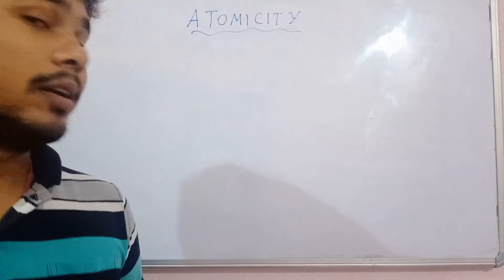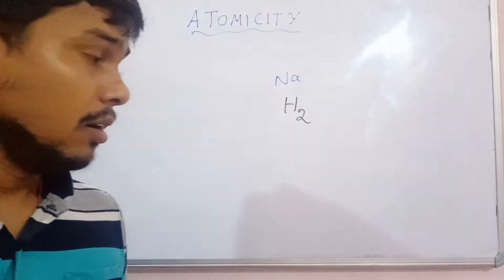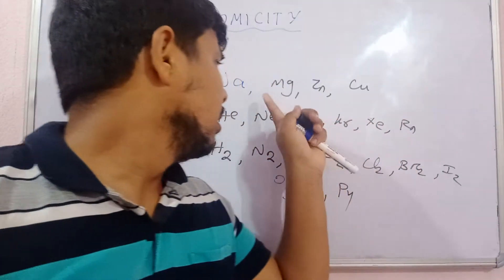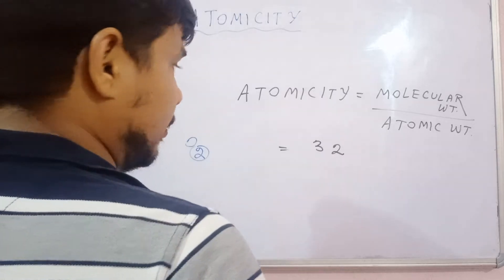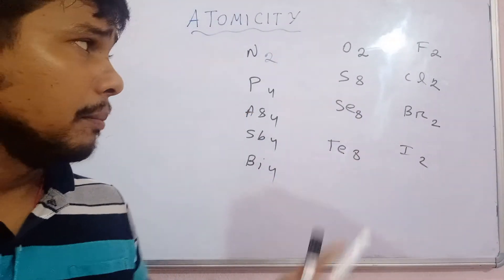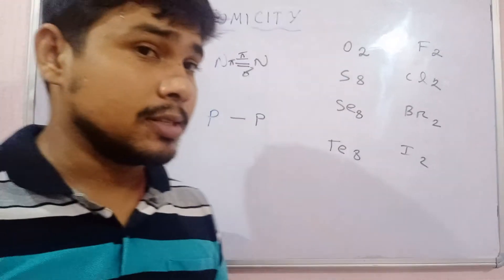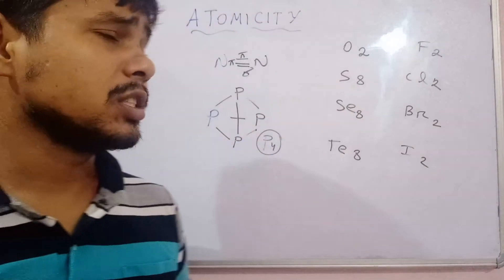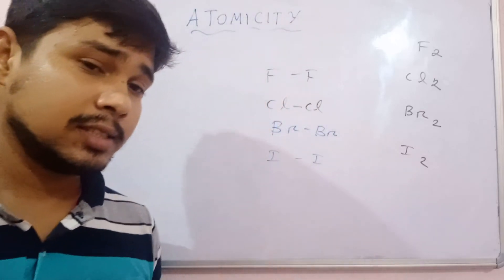HOW TO CALCULATE ATOMICITY |Chemistry Wallah-CJ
In this video , I will tell you what is Atomicity and how we can say the elements as monoatomic or diatomic elements.
This video will surely help you if you really want to understand the topic clearly.